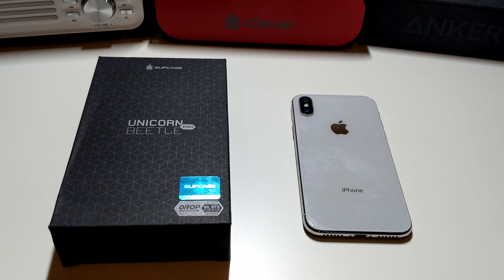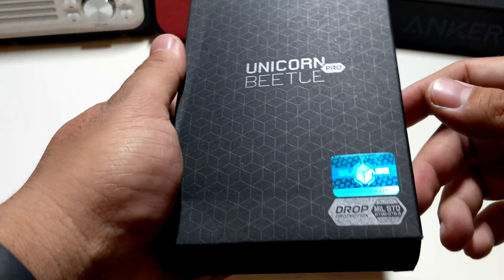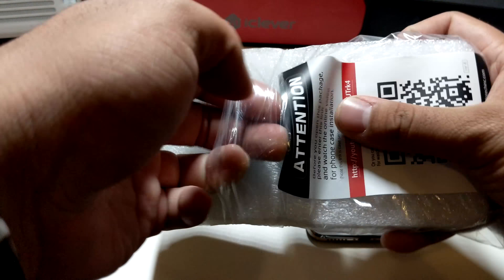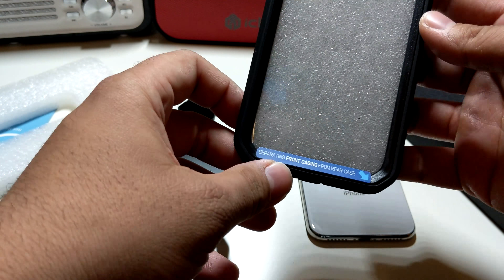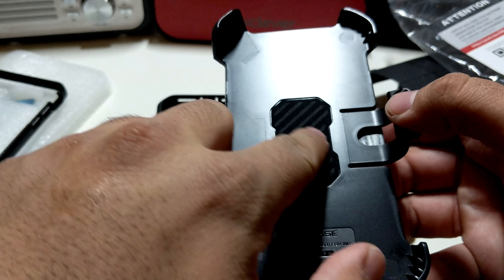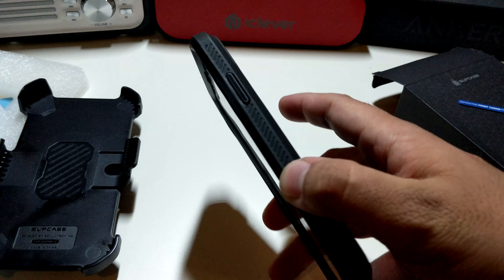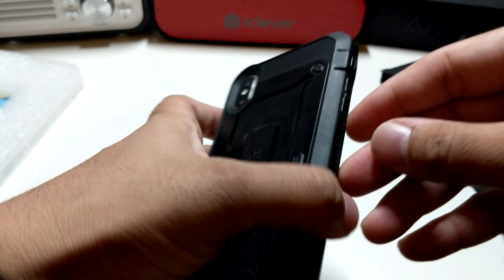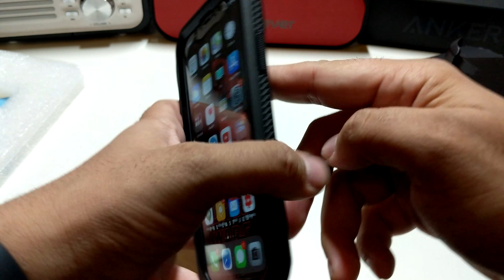iPhone X: Supcase Unicorn Beetle Pro Case! 4K